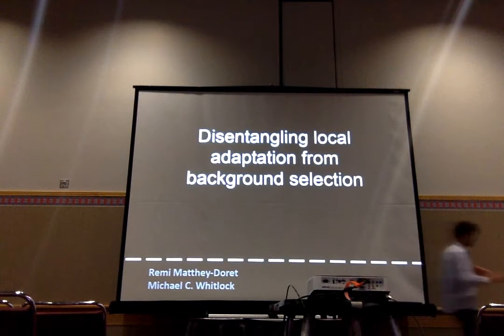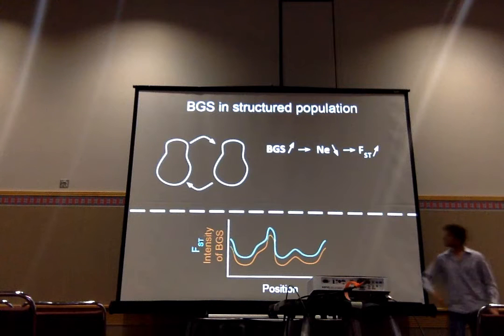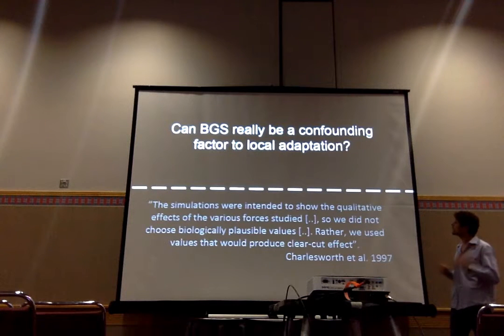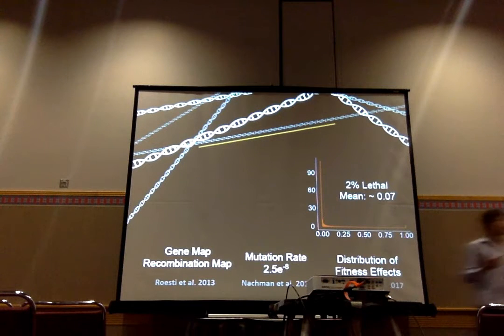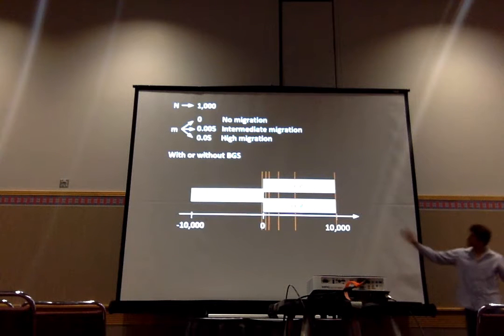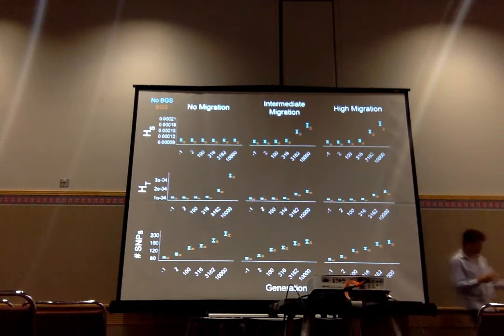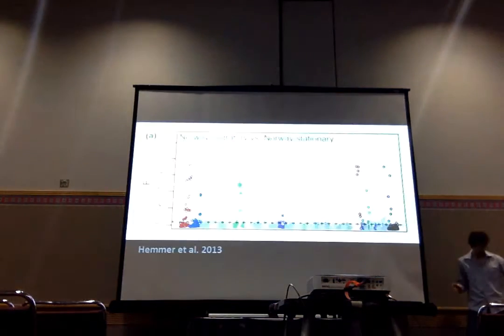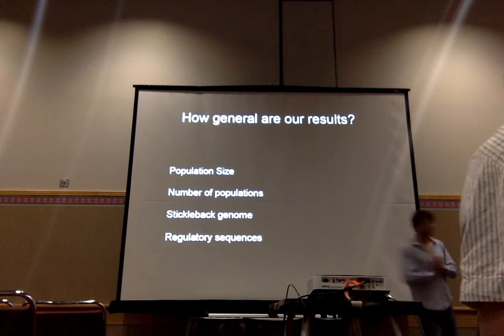Matthey-Doret: Is Background Selection a Confounding Effect to Local Selection?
Remi Matthey-Doret
Is Background Selection a Confounding Effect to Local Selection?
Population genetics: inference of selection 2